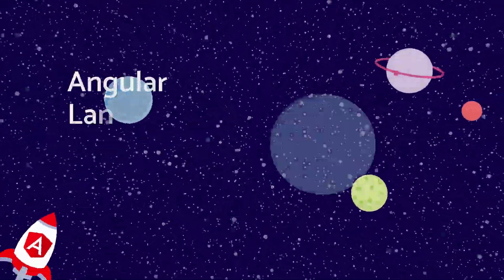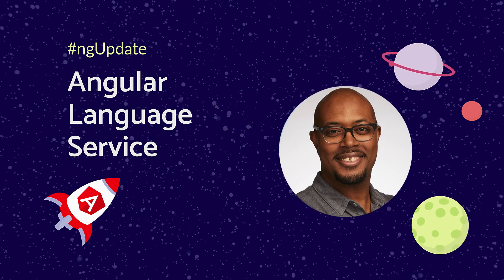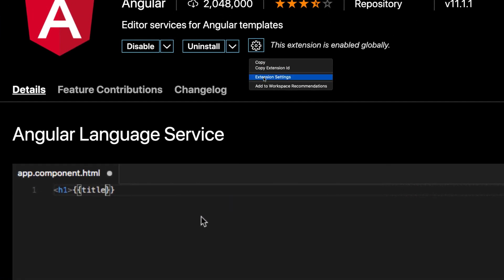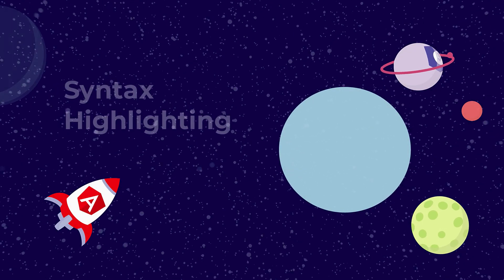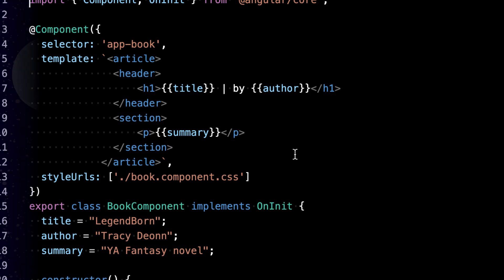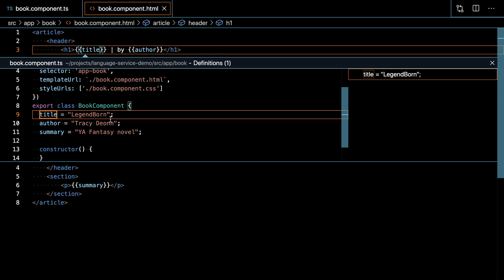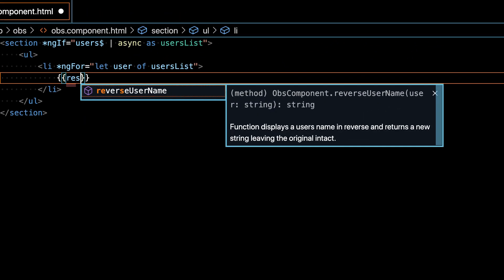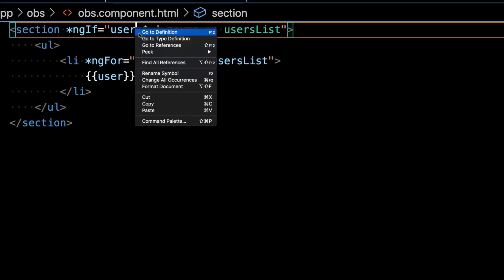Angular Language Service with Ivy!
Hi friends! In this video Angular team member Mark Thompson will be taking a look at the Angular Language Service (now with Ivy). We'll go through some of the new and existing features of the extension. Enjoy!

Continue the conversation online!